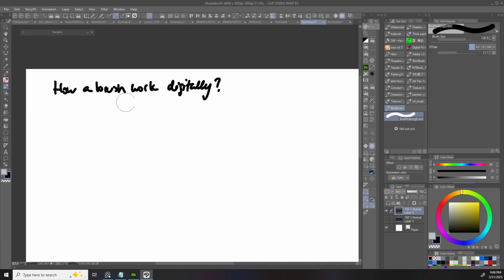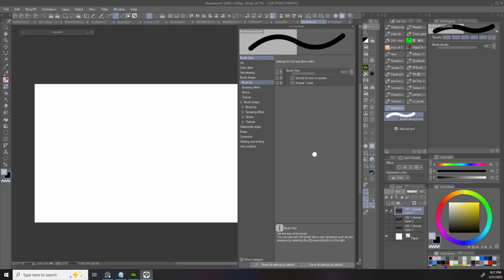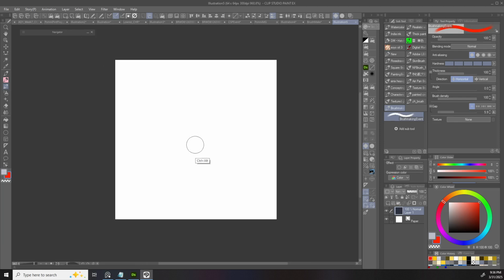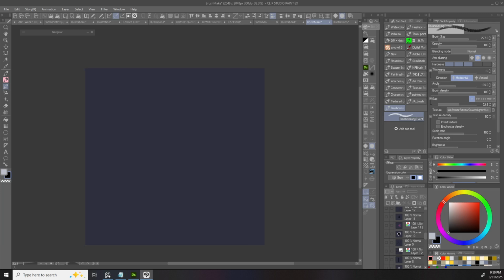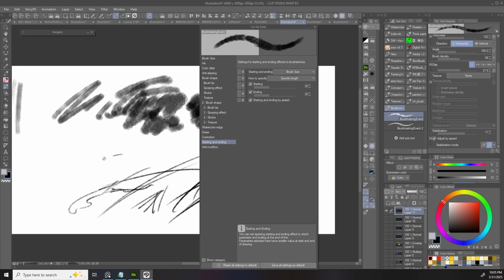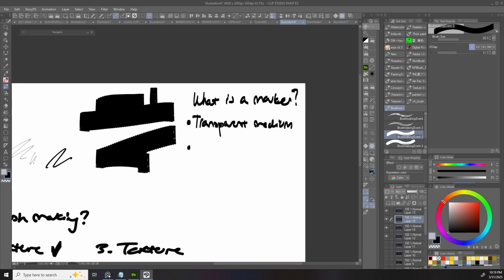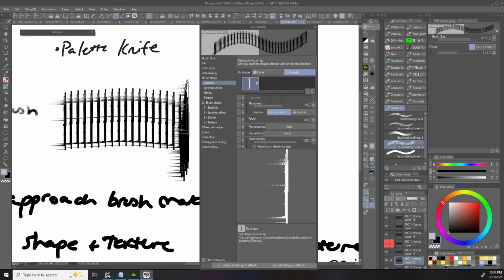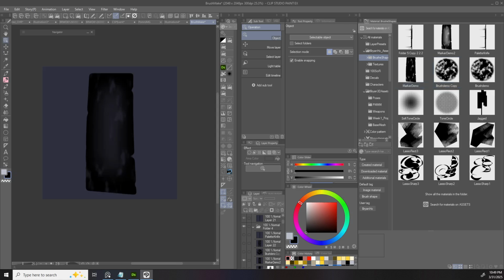Brushmaking in Clip Studio Paint(Kimo 20025)